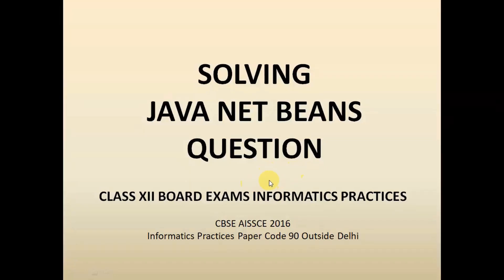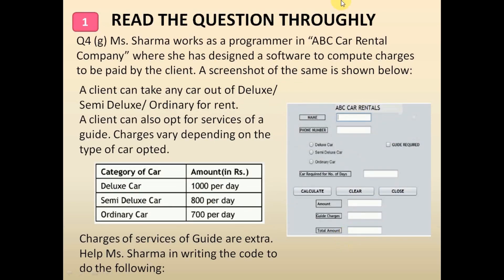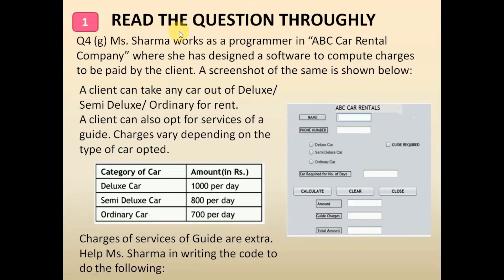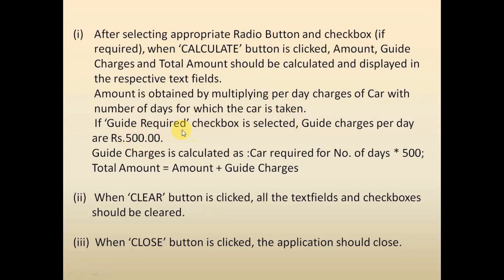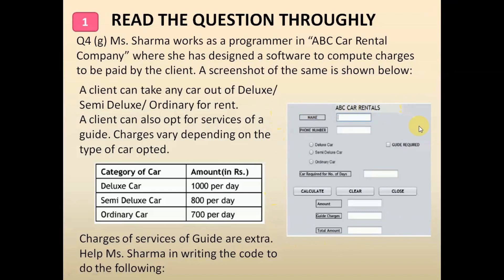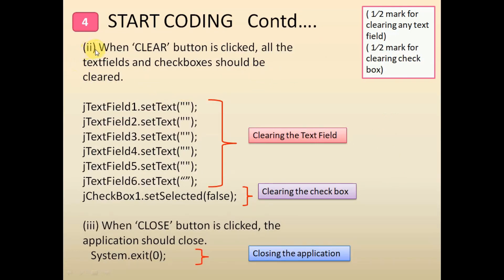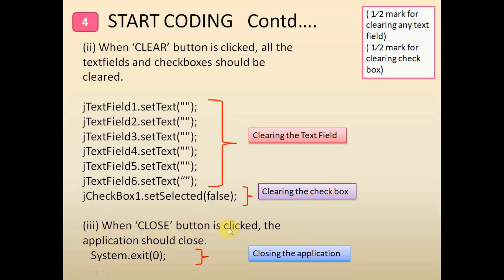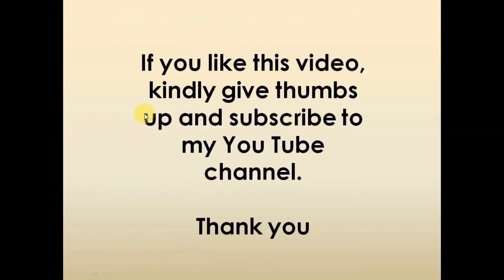Programming Question: Java Net Beans | Best Tips | Easy to understand |score full marks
This video explains how to solve the  Java Net Beans Programming question in Board Exams. The question has been taken from CBSE 2016 question Paper (Outside Delhi)